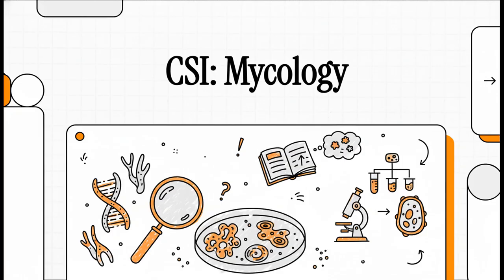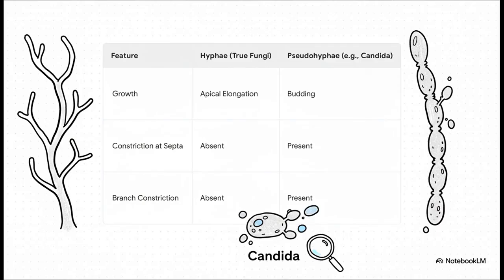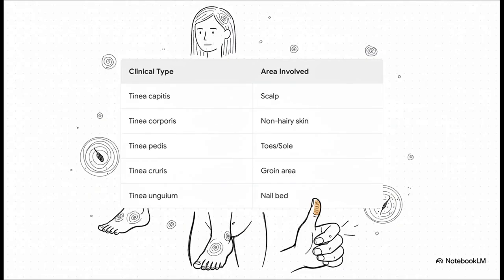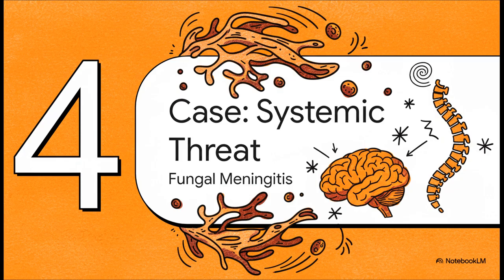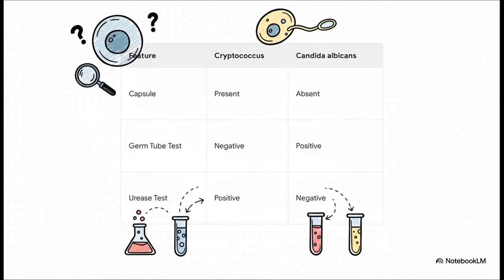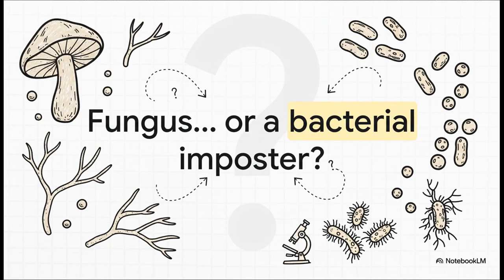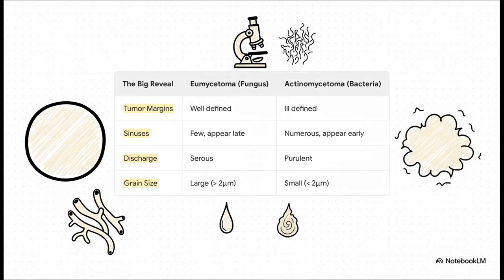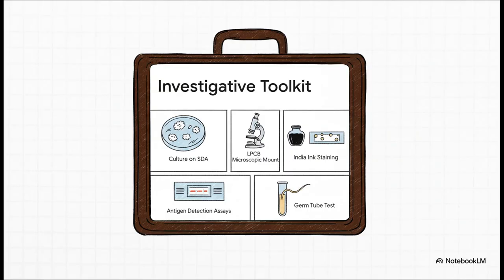CSI Mycology _MICROSCOPI MARVELS_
In this video, we break down the essentials of Mycology in a simple and engaging way—covering fungal structure, classification, important pathogenic fungi, laboratory diagnosis, and key exam-oriented points. Perfect for MBBS students preparing for Microbiology."

If you want it more catchy, longer, more exam-focused, or more beginner-friendly, just tell me!